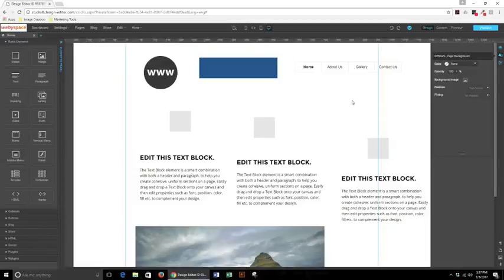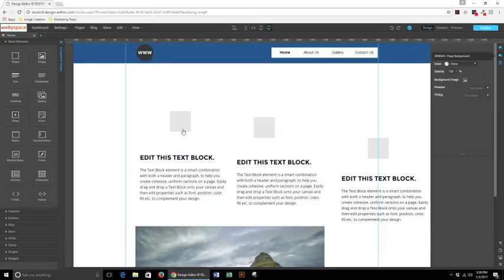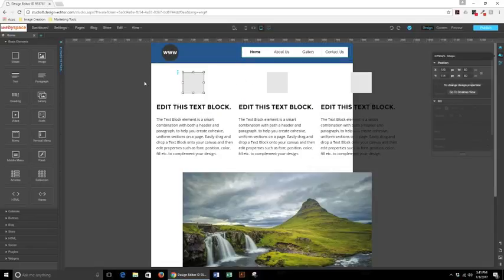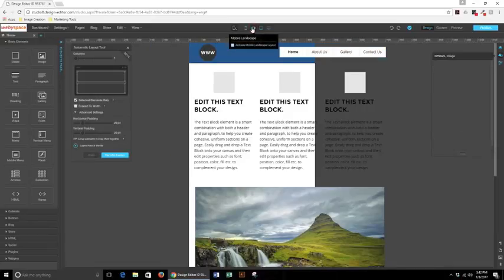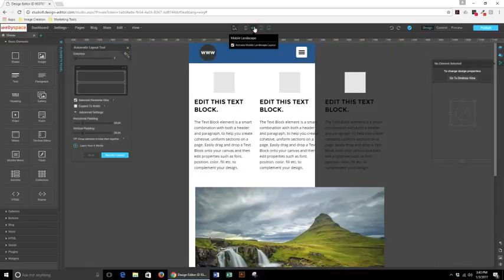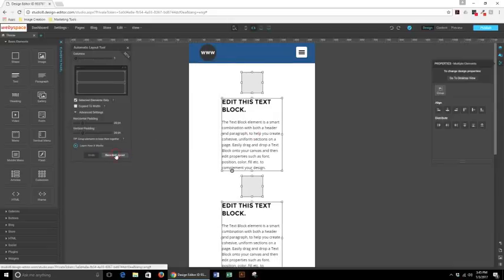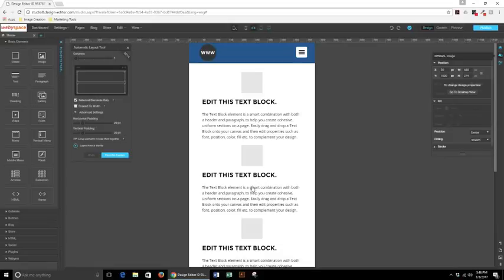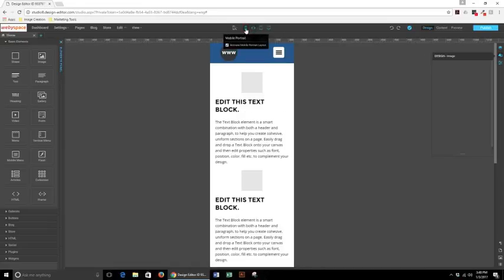Designing for Mobile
Learn how to edit the mobile versions of your website in the Webyspace Platform